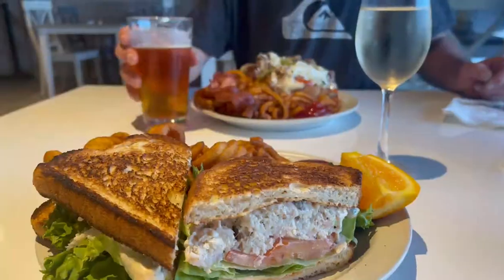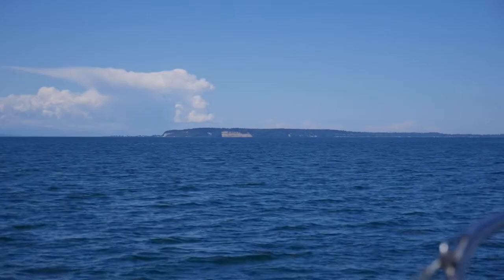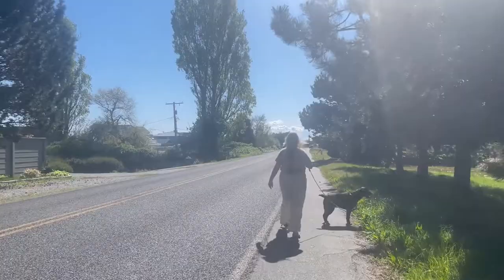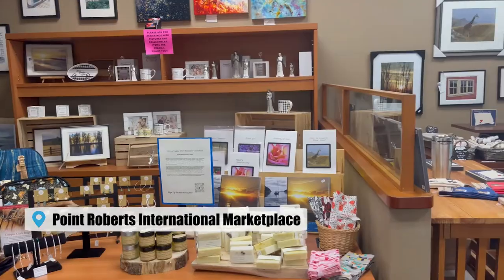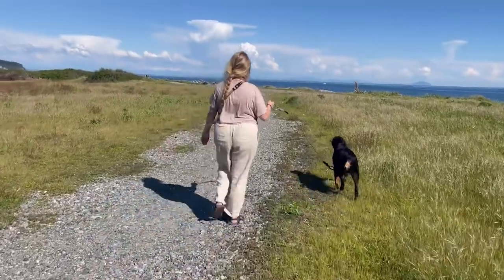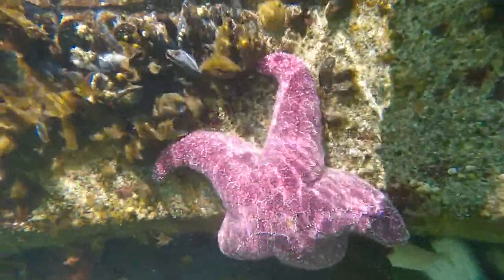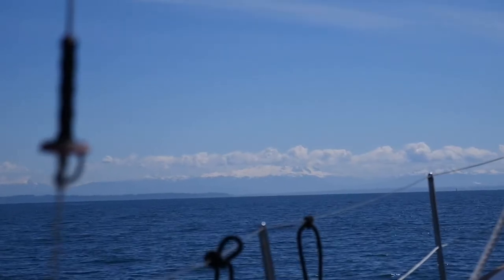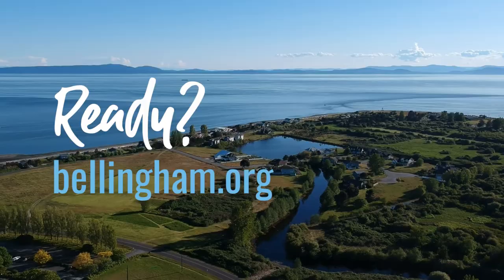Visit Point Roberts in Whatcom County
Sun-drenched Point Roberts has always been a favorite destination for visitors. Located just south of Vancouver BC’s metro area, Point Roberts can only be accessed through Canada or by small plane or a private boat. And check-in to the 49th Parallel Ports Pass while you are there.